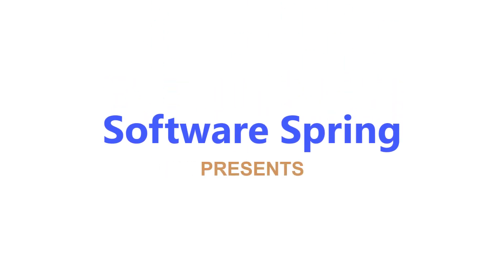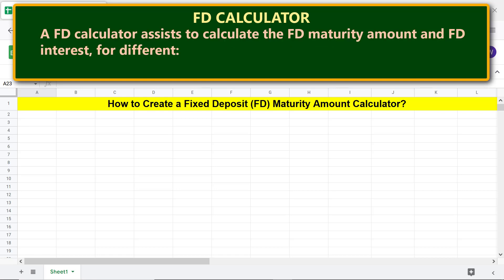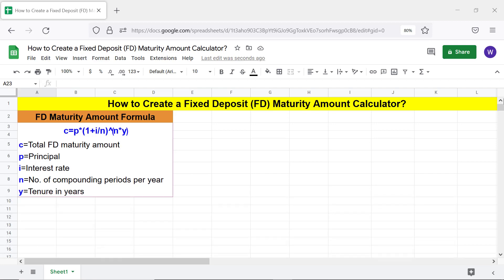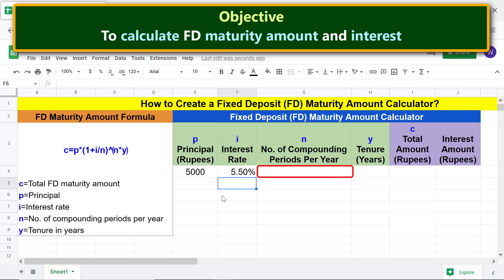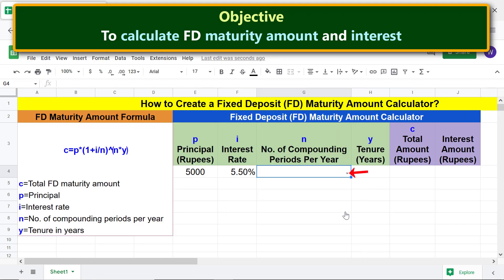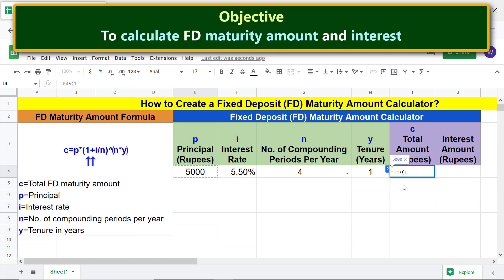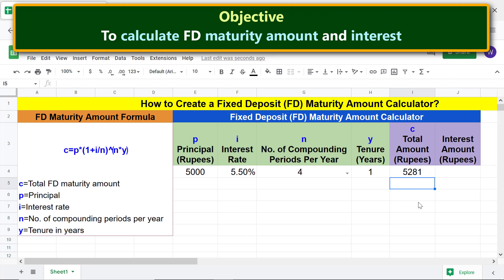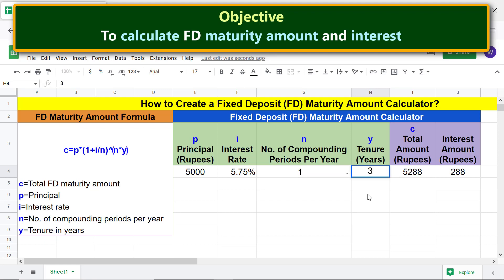Google Sheets | Fixed Deposit (FD) Calculator | How To | Tutorial | Financial Model | Spreadsheet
In Google Sheets, create a fixed deposit (FD) calculator to instantly calculate the FD maturity amount and interest.  The inputs you should give to the calculator are the principal amount, interest rate, number of compounding periods per year, and the tenure of fixed deposit.

This calculator is for calculating the total amount and interest on a cumulative basis.  That is, the interest amount is added back to the principal and the interest and principal is paid on maturity.

How To Calculate Amount for Monthly Average Bank Balance in Google Sheets?

Here's the link to the step-by-step video tutorial to calculate monthly
average balance (MAB):

How To Use DATE and DAYS in Google Sheets?

If you wish to construct a date from year, month, and day component and or
calculate the days between two dates, here is the video tutorial on DATE and DAYS functions:

How to Use EFFECT in Google Sheets?

Here's the step-by-step video tutorial on calculating the effective interest
rate on an investment or a loan:

Let's look at the formula to calculate the total FD maturity amount:

c=p*(1+i/n)^(n*y)

In this formula

c=Total FD maturity amount
p=Principal
i=Interest rate
n=Number of compounding periods per year
y=Tenure in years

This FD calculator uses a pull-down menu to specify the number of compounding periods per year.  The menu items are 12, 4, 2, and 1 for monthly, quarterly, half-yearly, and yearly compounding of interest respectively.

If you wish, you can use the same technique of creating a pull-down menu to specify the tenure of an FD.  That is, the number of years for the FD to mature.

To calculate the total interest earned by a fixed deposit (FD), this calculator
subtracts the principal amount (initial investment) from the FD maturity amount.

Take a look at this video tutorial, which gives the steps to create a calculator, in Google Sheets, for calculating the FD total maturity amount and total interest.